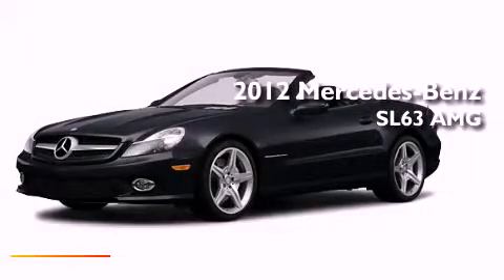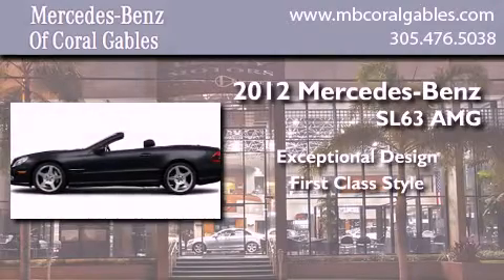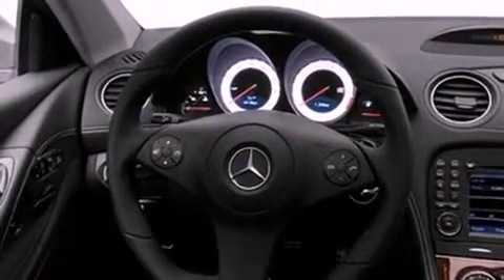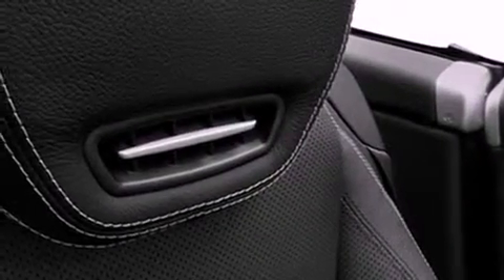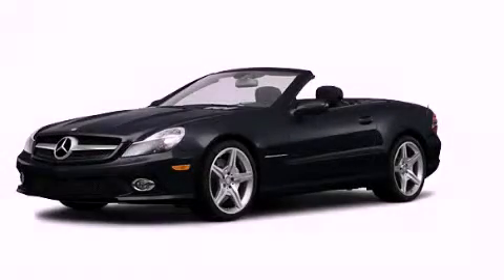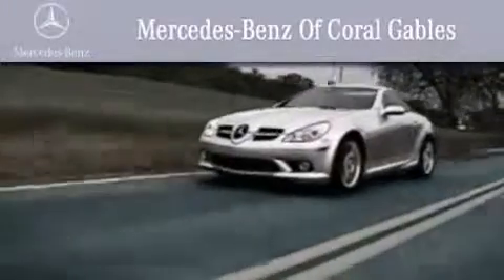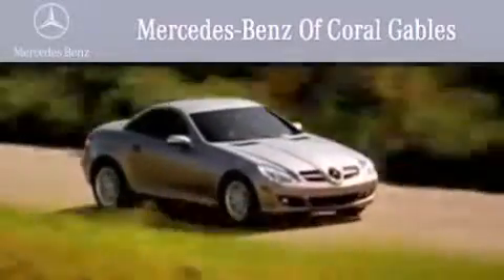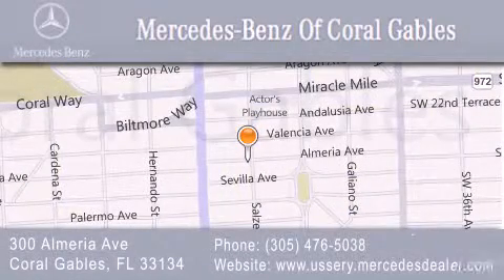2012 Mercedes-Benz SL63 AMG Kendall FL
Year : 2012
 Make : Mercedes-Benz
 Model : SL63
 Engine : 6.3L 8 Cyl. Fuel Injected
 Trans . : 7 Speed
 Exterior : BlackBlack
 Miles : 32

 Stock : CF168546

 2012 Mercedes-Benz SL63 AMG Coral Gables FL